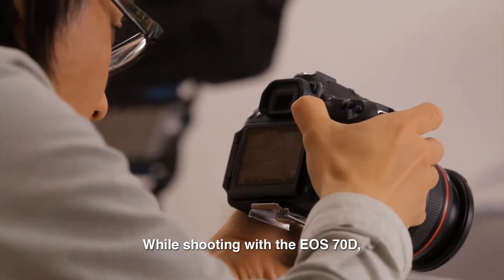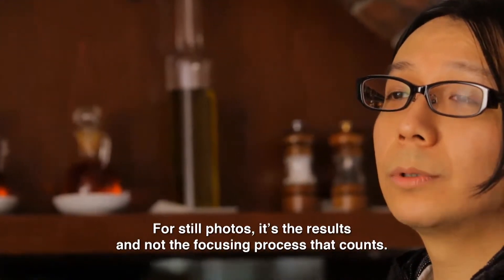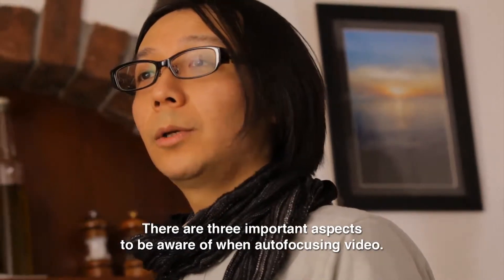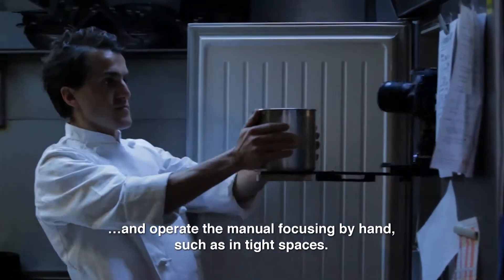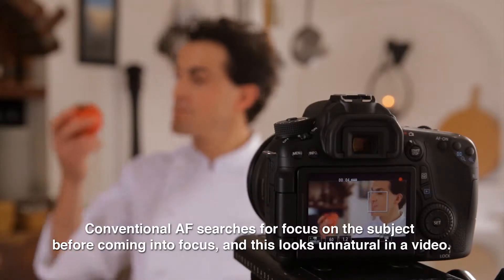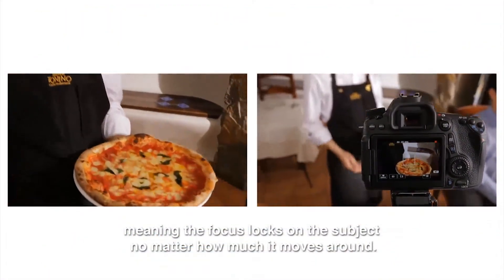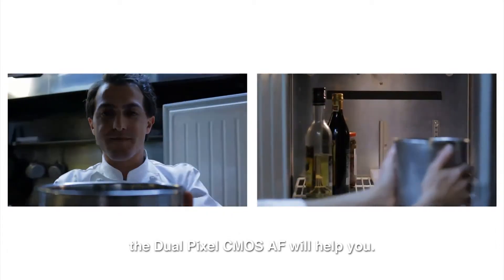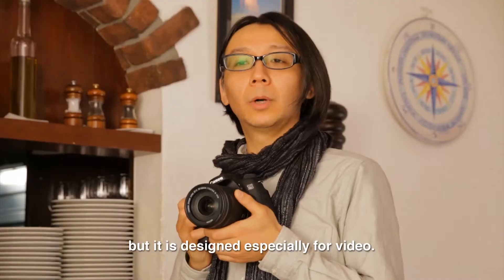Canon EOS 70D Digital SLR Camera -- Handmade Movie BTS | Full Compass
Changing the way users capture still images and video with a DSLR camera, Canon proudly introduces the EOS 70D - a trailblazing powerhouse featuring a revolutionary autofocus technology that unlocks the potential of Live View: Dual Pixel CMOS AF. This game-changing technology allows the EOS 70D to capture video in Live View with smooth and precise autofocus similar to that of a camcorder, complete with the superb image quality that is a hallmark of EOS cameras. Additionally, Dual Pixel CMOS AF provides fast and accurate autofocus during Live View still image capture, enabling you to fully benefit from the freedom of angle allowed by the Vari-angle Touch Screen 3.0-inch Clear View LCD monitor II.

Compositional options are now nearly limitless with the two real-world choices of Live View and viewfinder shooting. To further empower the photographer, Canon engineers spent months ensuring that the cutting-edge Dual Pixel CMOS AF on the EOS 70D is compatible with 103† Canon EF lenses, greatly expanding creative possibilities. Built-in wireless technology and the EOS Remote app* further enhance shooting versatility, as well as enable easy sharing. Brilliant image quality is provided by the EOS 70D's 20.2 Megapixel CMOS (APS-C) sensor, a first for an EOS camera with an APS-C sized sensor. A powerful DIGIC 5+ Image Processor supports continuous shooting up to 7.0 frames per second, as well as an extended ISO range of 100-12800 (H: 25600) that allows shooting in a wide variety of lighting conditions. Stunning photos can be accomplished using the remarkable 19-point all cross-type AF system with a high precision dual cross f/2.8 center point, and advanced display options available on the Intelligent Viewfinder supply exceptional control. In-camera imaging features like HDR, HDR Backlight Control, Multiple Exposure, Handheld Night Scene, and Creative Filters available in real time help turn even simple images into spectacular photos. Elevating the possibilities of creative expression to extraordinary new heights, the powerful EOS 70D with Dual Pixel CMOS AF places the ability to capture both amazing stills and video right in your hands.